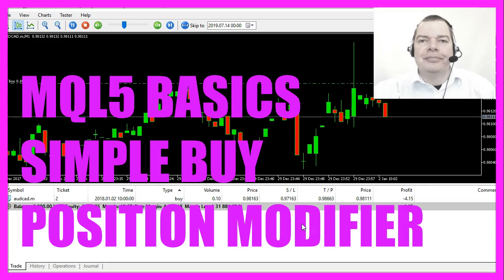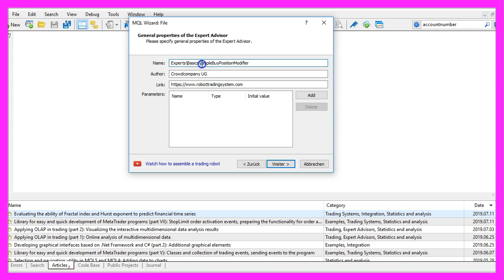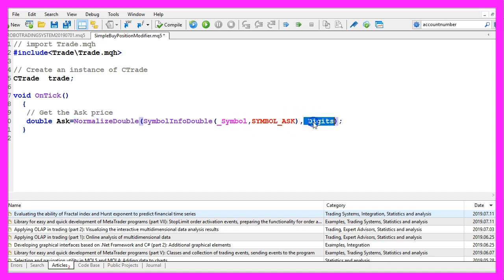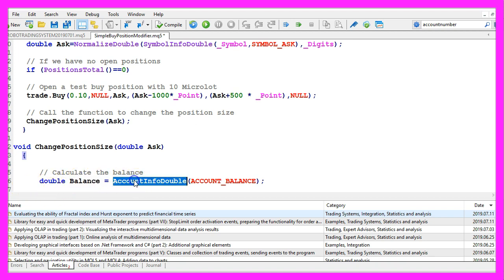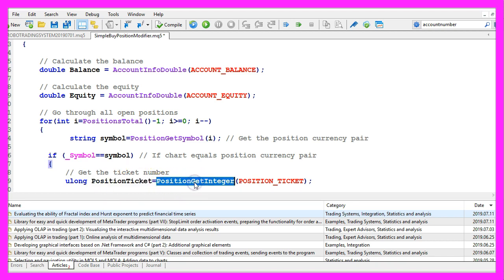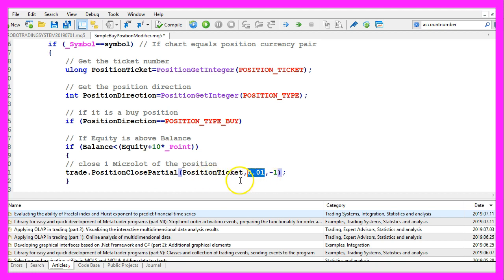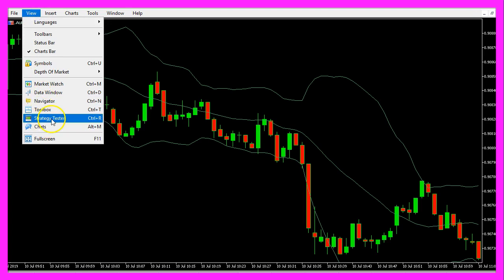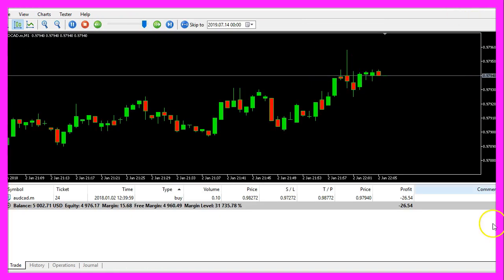LEARN MQL5 TUTORIAL BASICS - 32 SIMPLE BUY POSITION MODIFIER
Introduction to Modifying Existing Positions in MQL5 (00:00 – 00:15)

Introduction to the tutorial on modifying existing positions in MQL5, focusing on reducing the size of a buy position when equity is higher than the balance.
Opening MetaEditor and Creating a New Expert Advisor File (00:15 – 00:55)

Instructions on opening MetaEditor and creating a new Expert Advisor file named "Simple Buy Position Modifier".
Setting Up the Code Structure and Including Trade.mqh (00:55 – 01:04)

Removing unnecessary code and including the 'Trade.mqh' file for trading functions.
Creating an Instance of CTrade and Calculating the Ask Price (01:04 – 01:46)

Creating an instance of the CTrade class and calculating the ask price using 'SymbolInfoDouble'.
Opening a Test Buy Position (01:46 – 02:00)

Opening a test buy position if there are no open positions using 'trade.Buy'.
Implementing the Change Position Size Function (02:00 – 02:28)

Creating a function 'change position size' to adjust the size of the position based on the ask price.
Calculating Balance and Equity (02:28 – 02:57)

Calculating the account balance and equity using 'AccountInfoDouble'.
Looping Through Open Positions and Adjusting Size (02:57 – 03:53)

Using a for loop to go through open positions and adjusting the size of buy positions when equity is above the balance.
Compiling and Testing the Expert Advisor in MetaTrader (03:53 – 04:43)

Observing the Expert Advisor in Action (04:43 – 05:44)

Running the Expert Advisor in MetaTrader and observing the automatic reduction of the position size.

In this video we want to find out how to modify an existing position, in our case we have a ten micro lot position here, it's a buys position and as soon as the equity is higher than the balance the position size will be reduced.
Let’s speed up this process a little bit, and now you should see that this volume is going to decrease, so let's find out how to code that in mql5.
To do that please click on the little button here or press F4 on your keyboard, now you should see the Metaeditor window and here you want to click on file, new, expert advisor from template, continue, I will call this file simple buy position modifier, click on continue, continue and finish.
Now we can delete everything above the on tick function and the two comment lines here.
First, we need to use the include statement for the file trade dot mqh that comes with mql5, we use it to create an instance of the class ctrade that will be called trade, first, we need to get the ask price because we are going to use test buy positions.
To calculate the ask price we use symbol info double for the current symbol on the chart, we use symbol underscore ask and with normalize double and underscore digits we want to automatically calculate the right number of digits behind the dot.
Now we use positions total to calculate if we have no open positions, that would be the case if the return value is zero and if that is the case we use trade dot buy to open a test buy position, the position size will be ten micro lot and afterwards we want to use a new function called change position size and we pass the ask price as a parameter here, we use void as we don't need to return any values, the name is change position size, and this is the parameter that we have passed here.
For the tolerance you could define a few points here, we use minus one and finally we need to close the if loop, the for loop and the function, and that's about it.